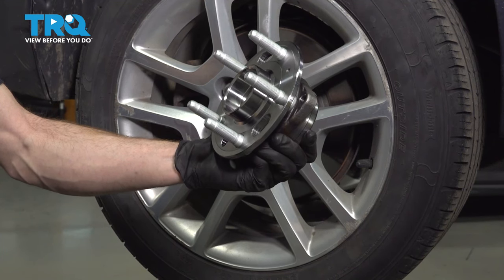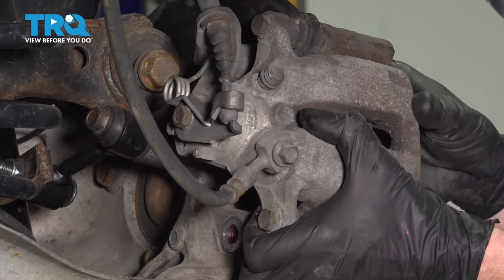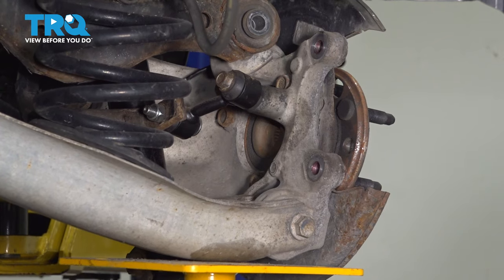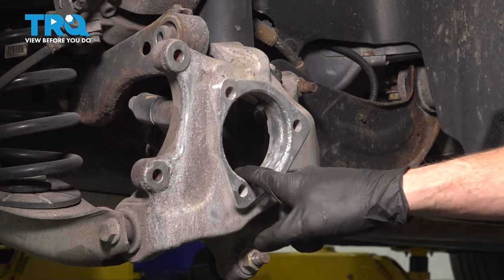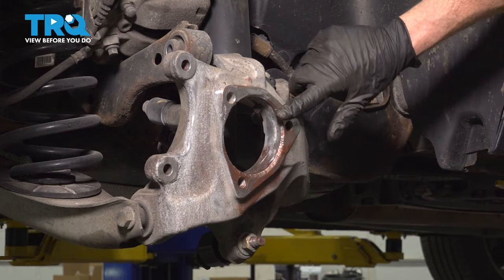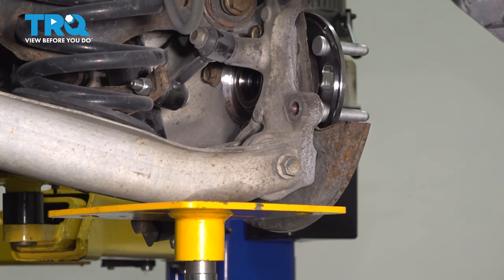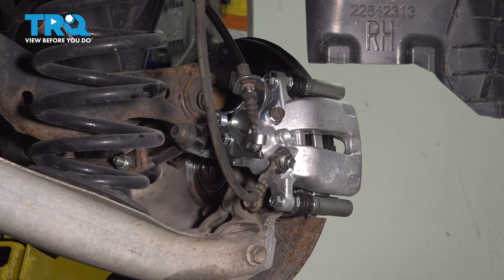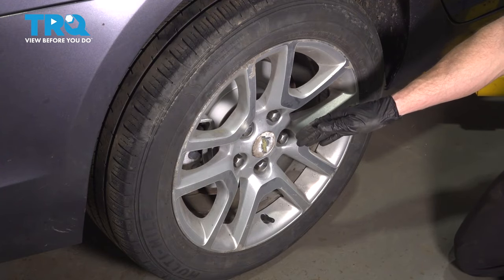How to Replace Rear Wheel Bearing & Hub Assemblies 2013-2015 Chevrolet Malibu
This video shows you how to install a new wheel hub and bearing on your 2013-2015 Chevrolet Malibu. Not only can a worn wheel bearing or hub be annoying if it is noisy or vibrating, but it can also lead to accelerated wear in other parts, or unsafe driving conditions. Replacing your worn bearing or hub with a quality TRQ part is a safe, smart, decision.

This repair was done on a 2014 Chevrolet Malibu LT 2.5L Sedan 4-Door FWD Automatic and the process should be similar on the following vehicles:
2013 Chevrolet Malibu
2014 Chevrolet Malibu
2015 Chevrolet Malibu

Tools you will need:
• 21mm wrench
• 18mm Socket
• 21mm Socket